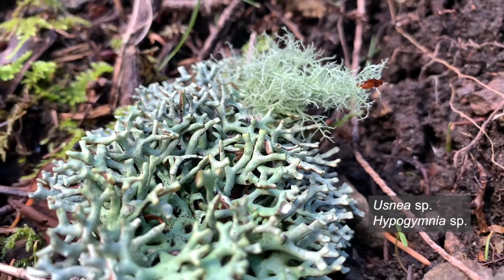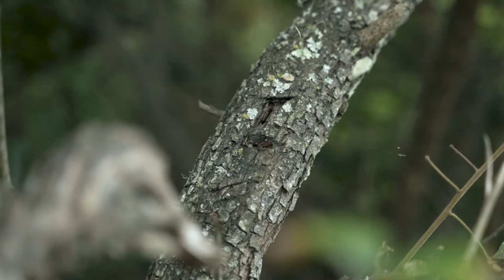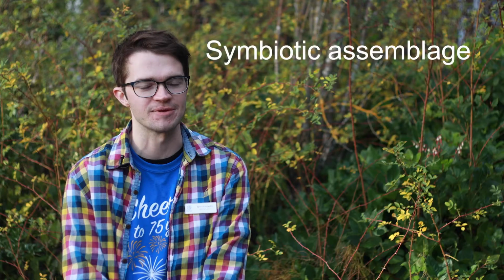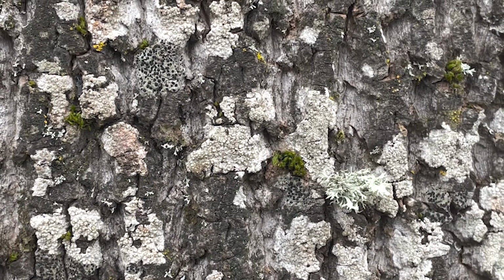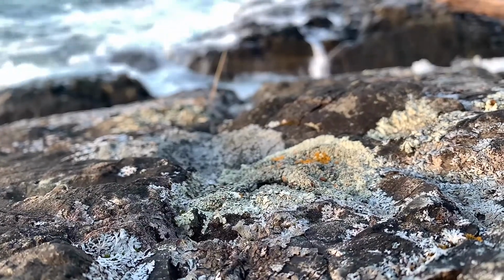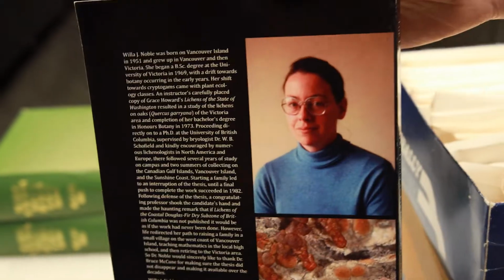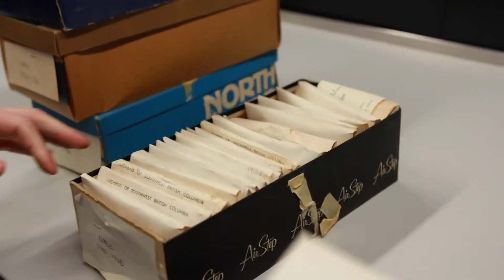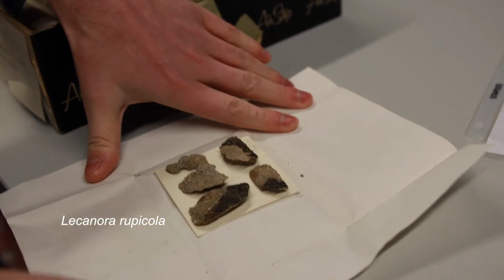Spencer Goyette: Lichens in the Museum | Researchers Revealed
Spencer Goyette is a Curatorial Assistant in the Herbarium, and a Museum Interpreter in the Beaty Biodiversity Museum. He did his Masters on Lichen; a symbiotic assemblage of fungi, a photosynthetic partner (algae or cyanobacteria), and bacteria. Find out why lichen are important and how the lichen collection in the UBC Herbarium helps us understand the state of our world.